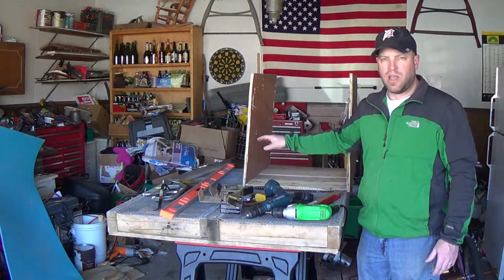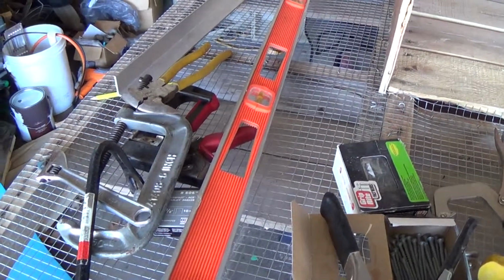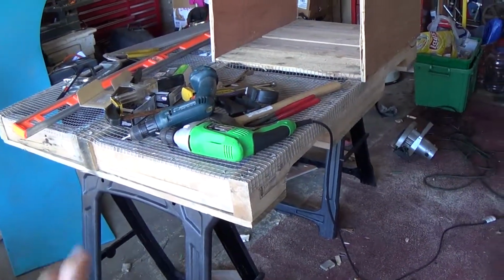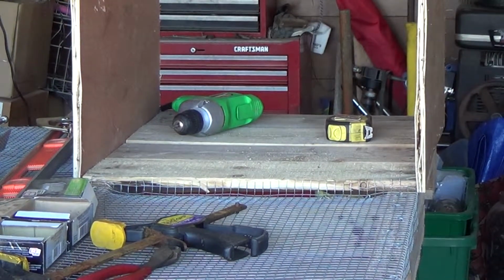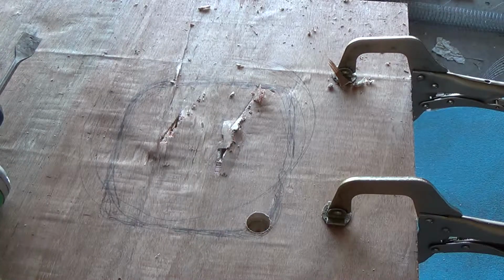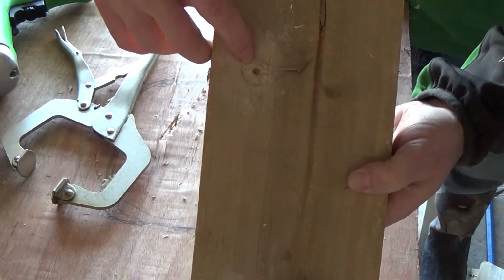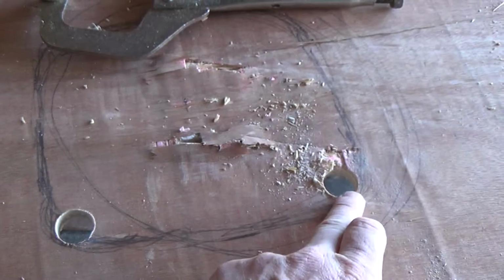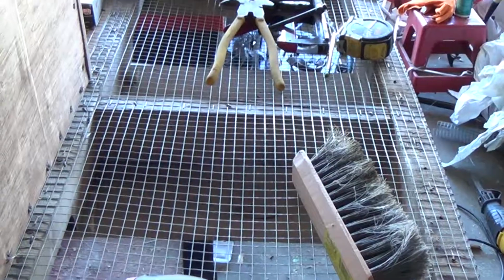Outside rabbit hutch. Part 1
building my daughters doe a outdoor hutch. I am using as much free and salvaged material as i can on this project. more videos on this to come.